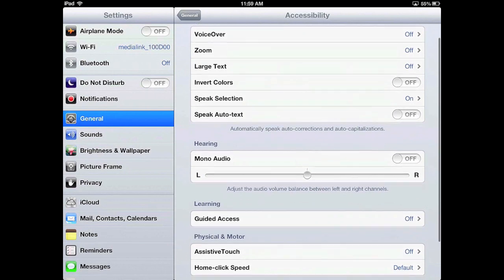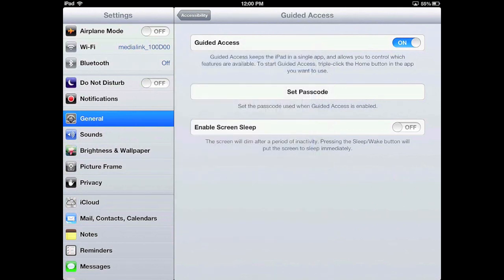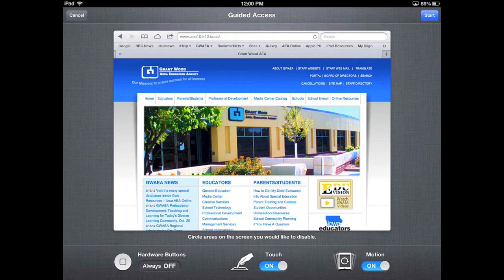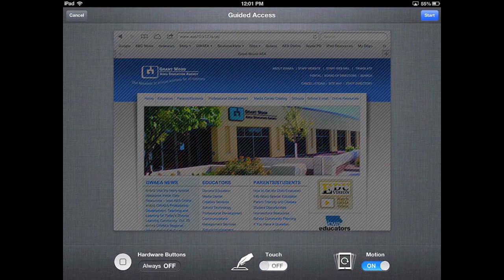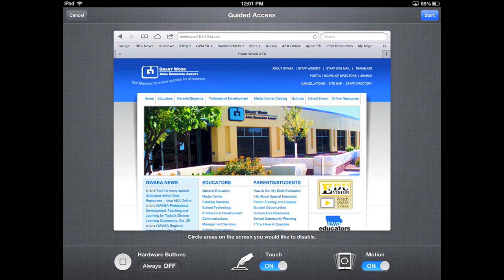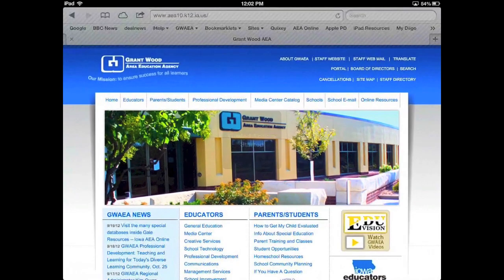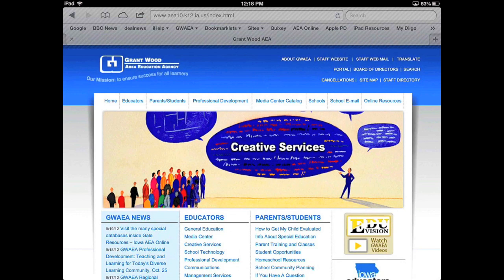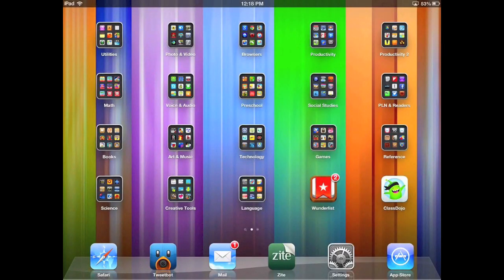Guided Access for Educators in iOS 6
A look at how to use the new Guided Access feature in iOS 6 and a brief exploration of why it will be useful for educators in the classroom.